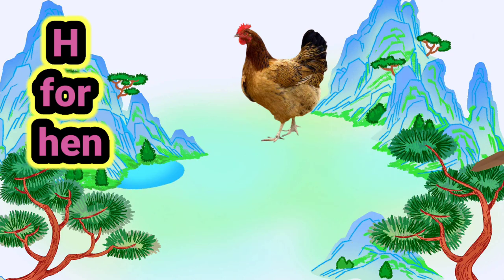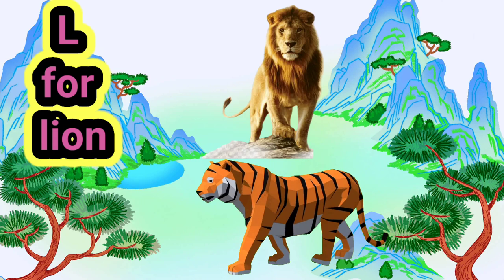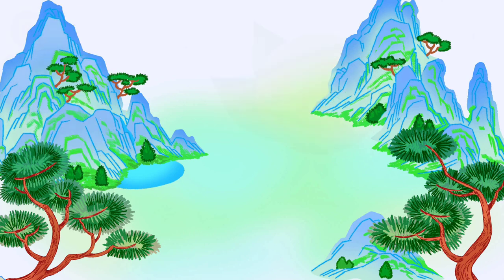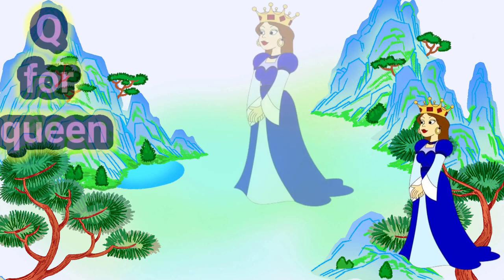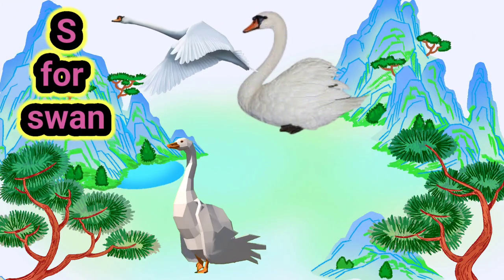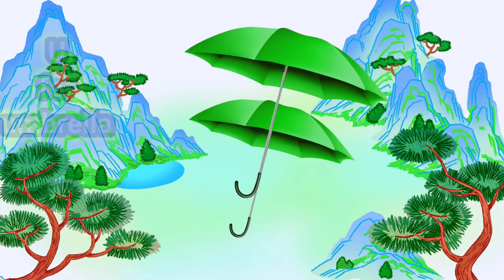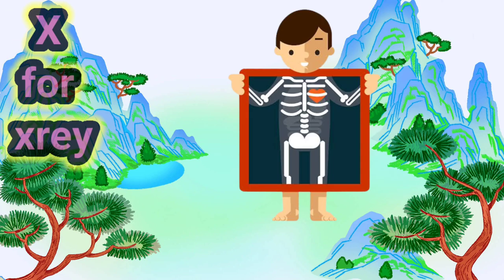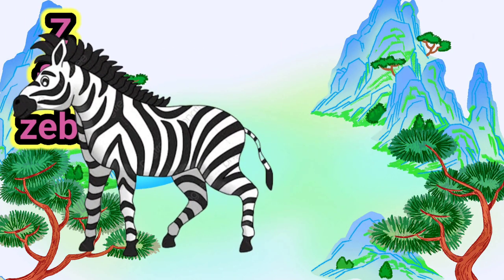ABCD,a for Apple, अ आ इ।। abcd a for Apple b for boy , alphabets,a for Apple alphabets planets